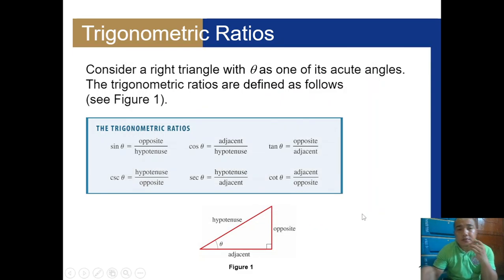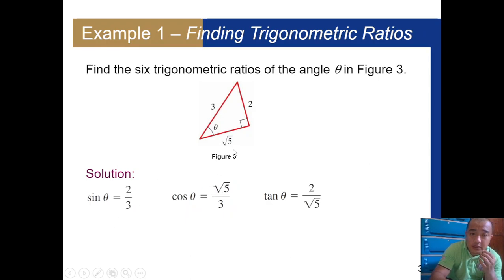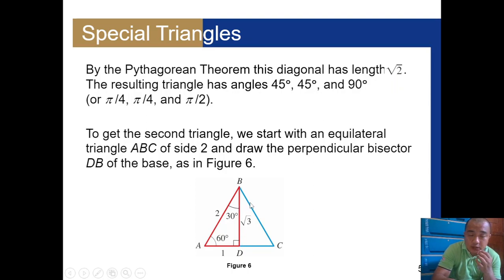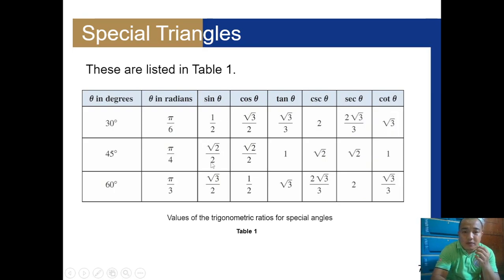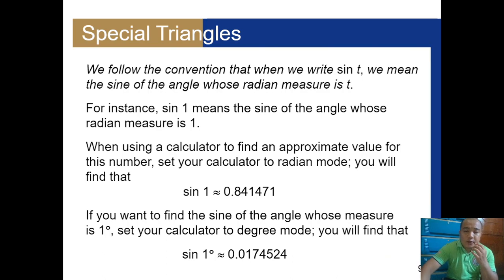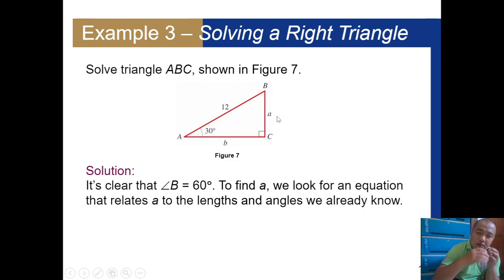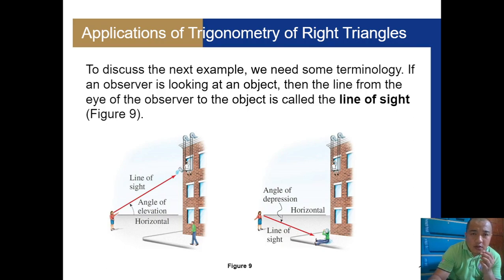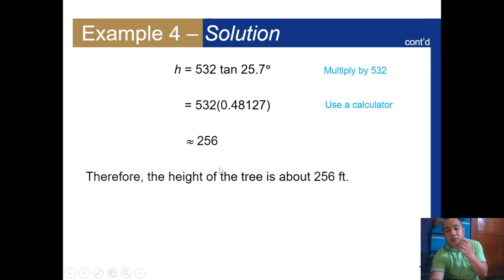Six Trigonometric Ratios part 2 (Math 9) Q4 W1